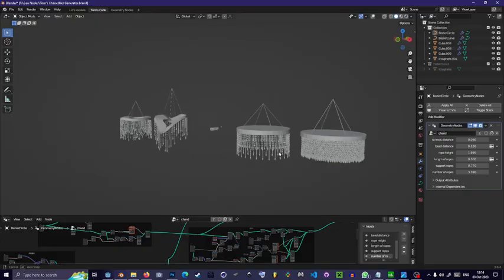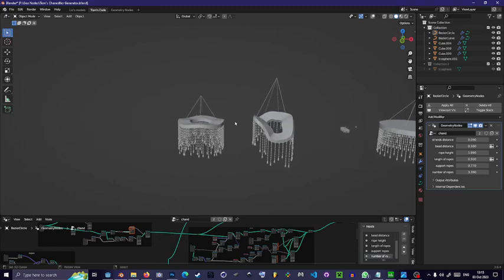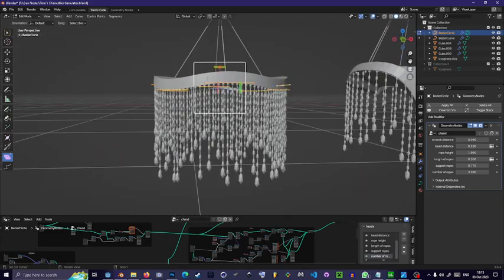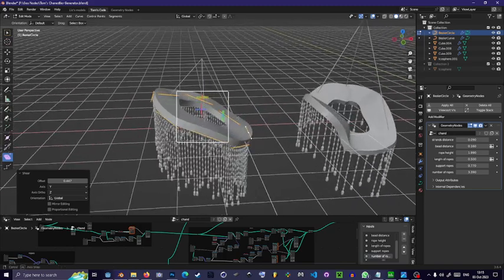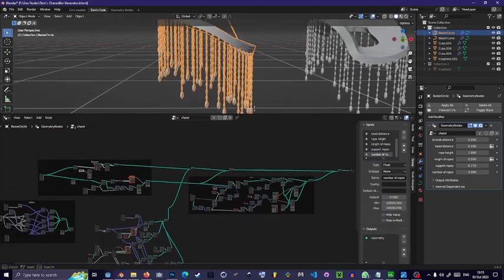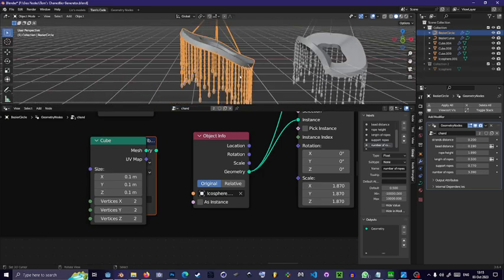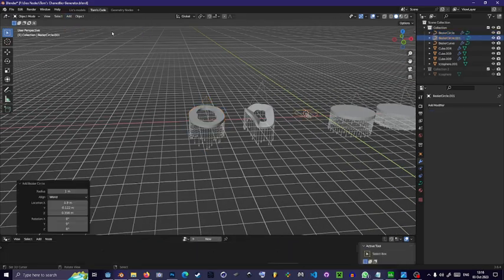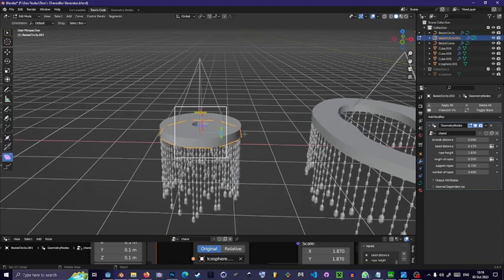Blender Geo-nodes Chandelier Generator